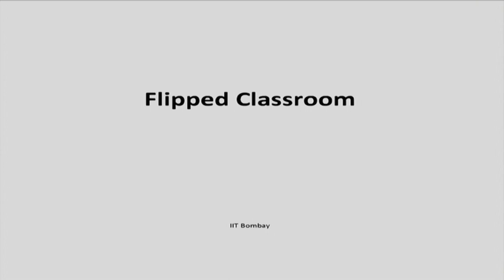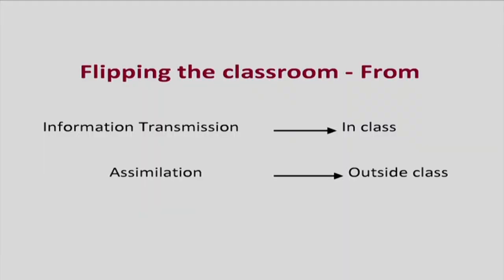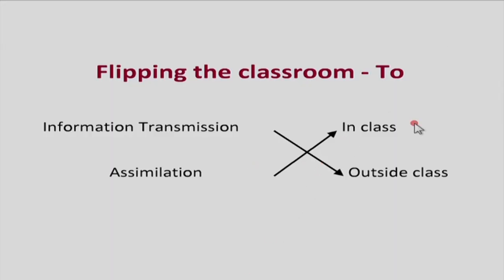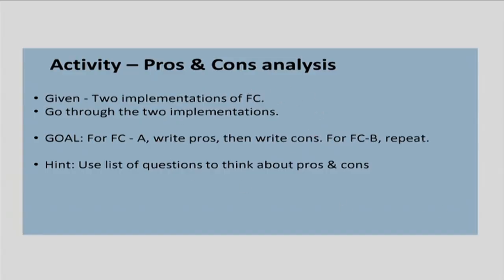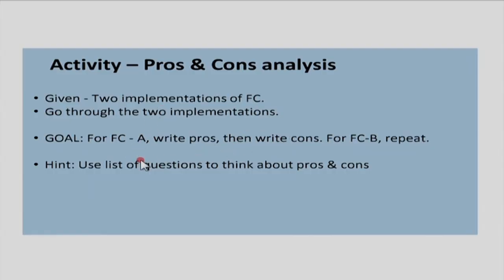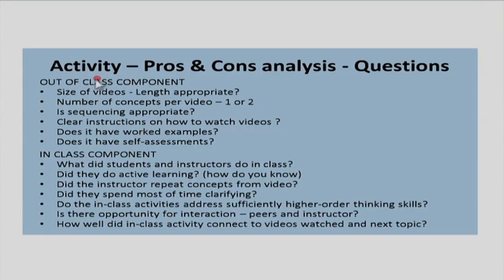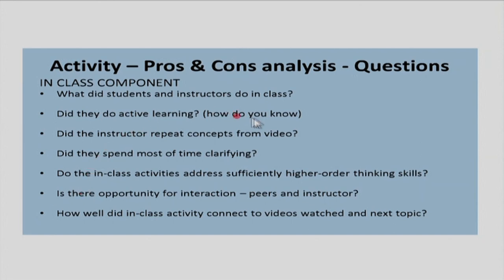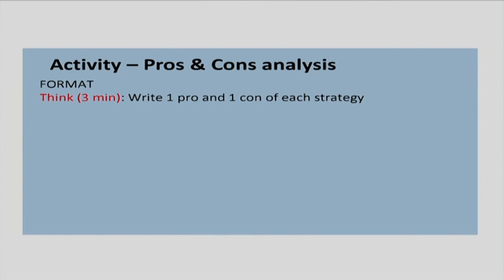FDPICT IW S001 Reinforcing Idea of Flipped Classroom